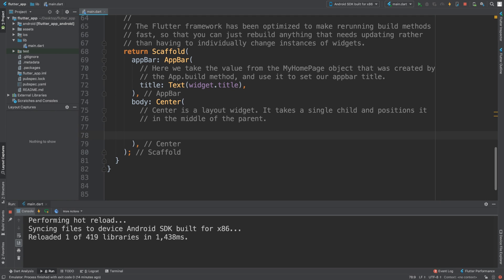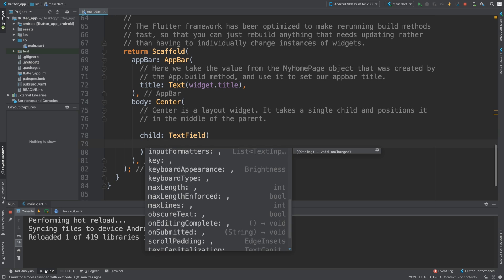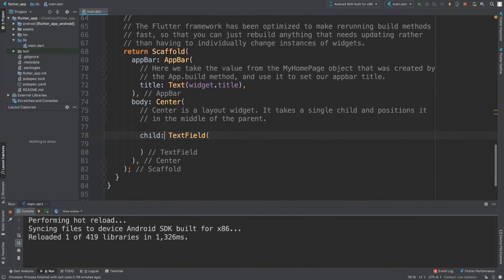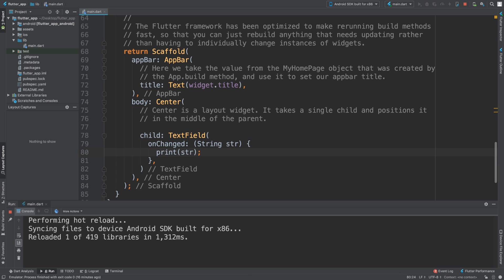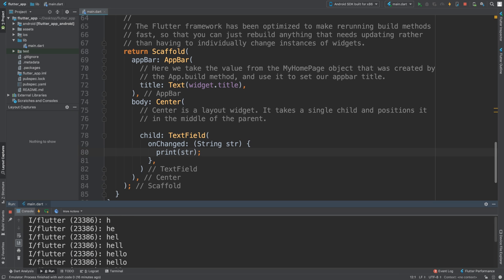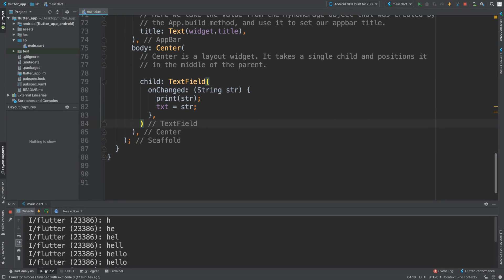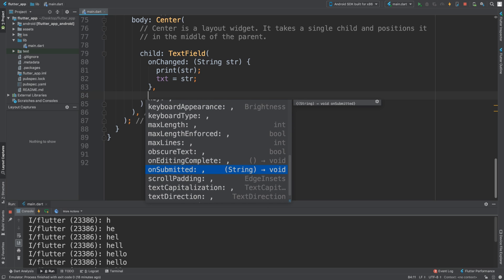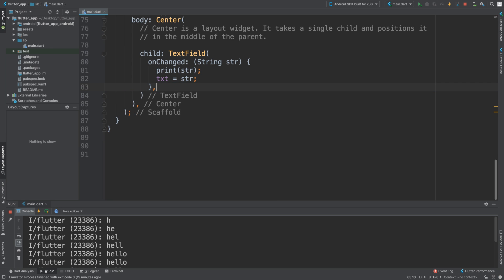TextField - Flutter Programming